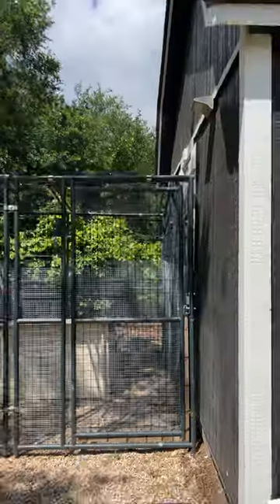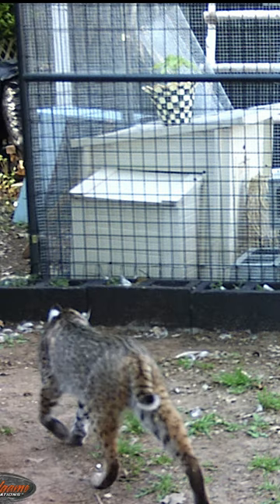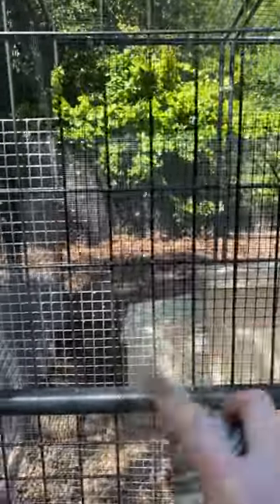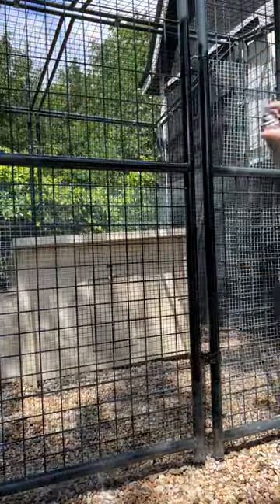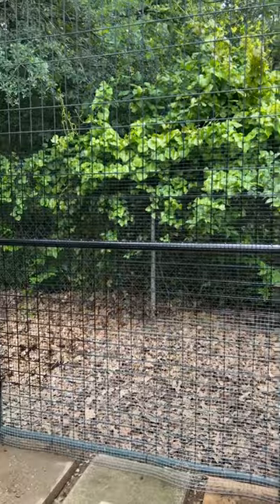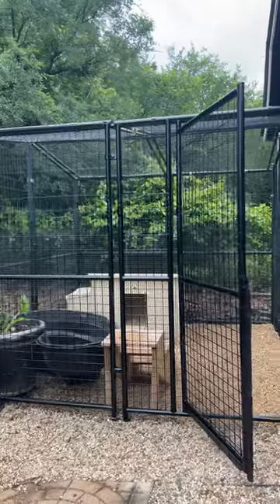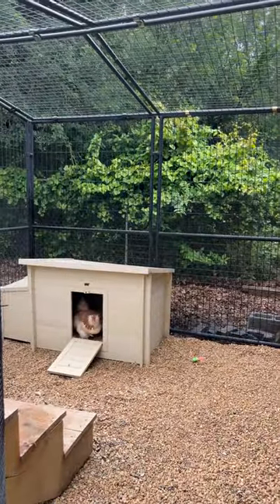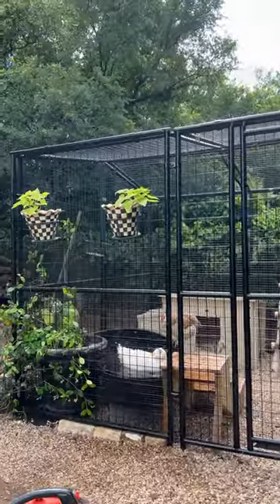Chicken Coop - Predator Proofing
I never in a million years would have thought it was a bobcat.